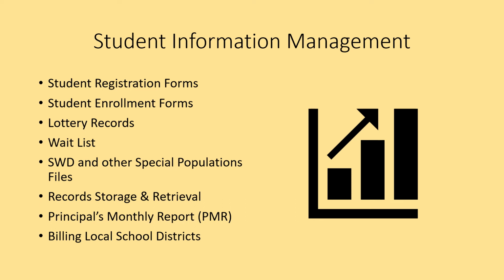Charter Schools & Student Information Management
This video provides information and discussion regarding student information management in public charter schools.